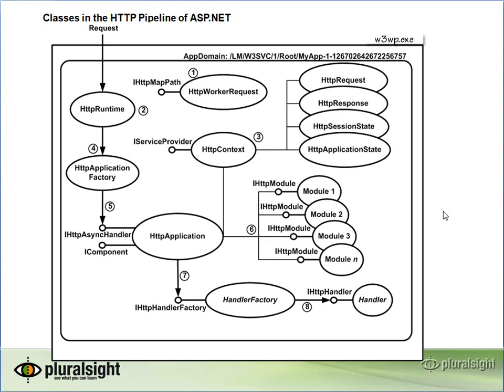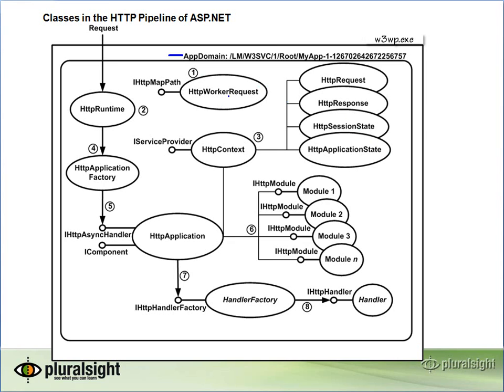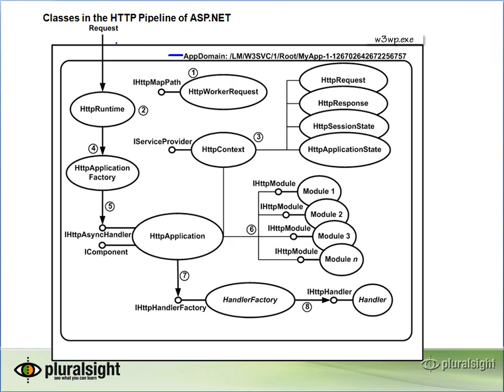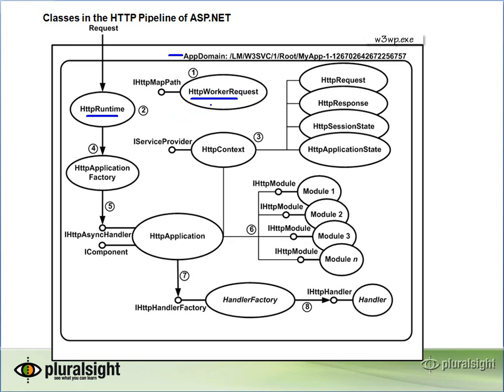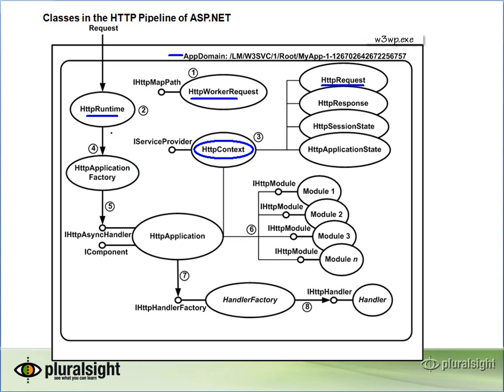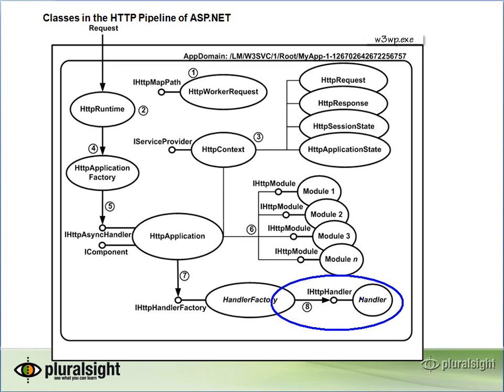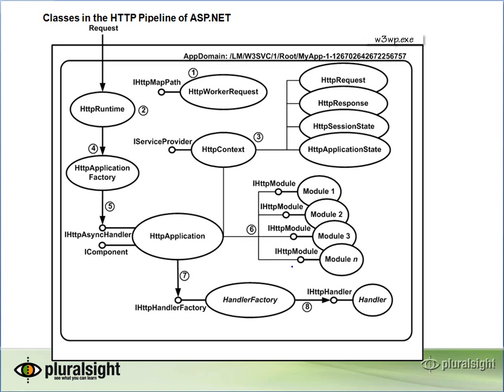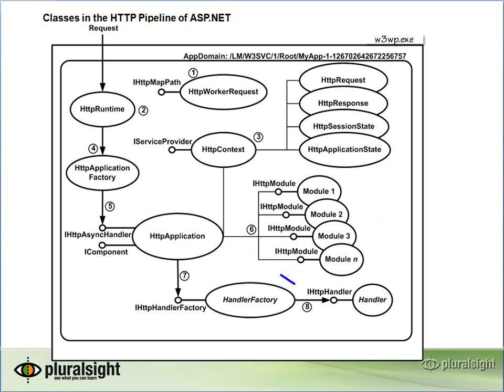4 Inside the pipeline